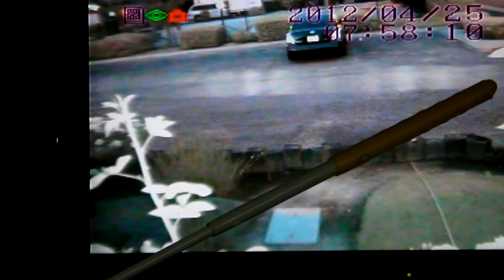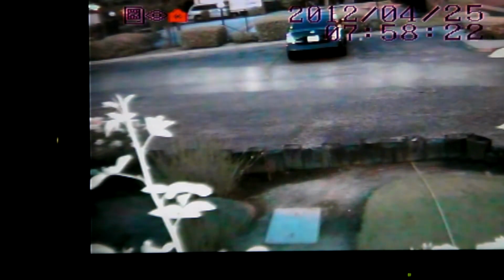ALIEN ORB AIRPORT....DO YOU SEE A SPIDER WEB TWO?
Hello Tuber...This is a follow up to "Do You See A Spider Web." Notice the Orb activity outside of the Power Line.

FRANTIC AREA 51 PHONE CALL

FAKE PLANE ORBS SPRAY CHEMTRAILS

‪ORB FACTS:‬

ORBS NEAR A BABY

PAUL IN PERTH

FAKE CHEMTRAIL PLANES

SY-FI Movies:

Monsters;

Battle Of Los Angeles;

Seattle Superstorm;

Alien Tornado